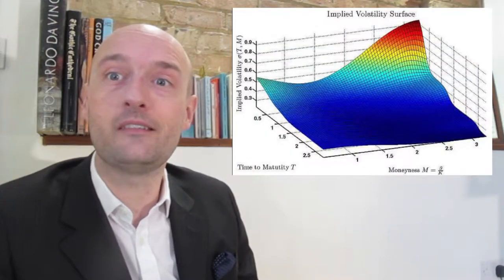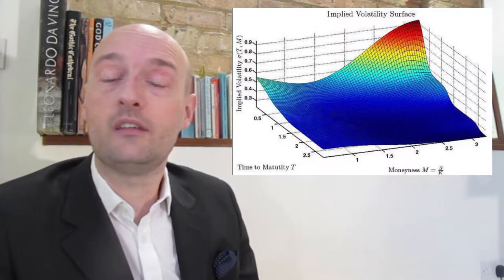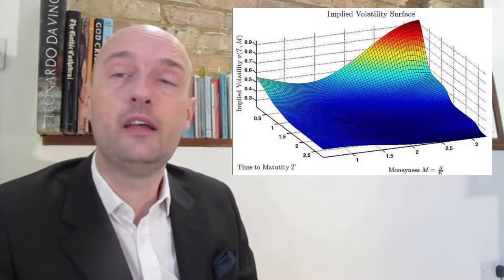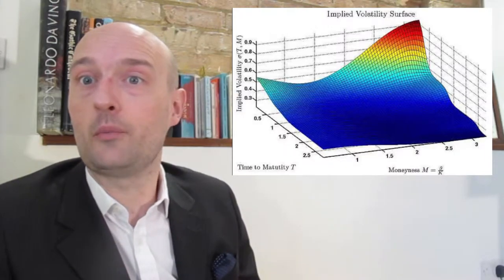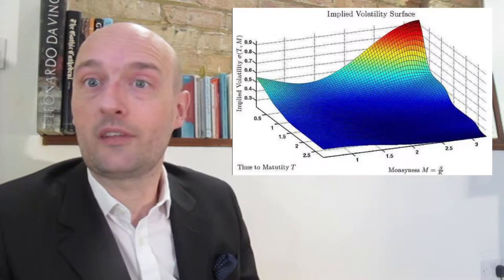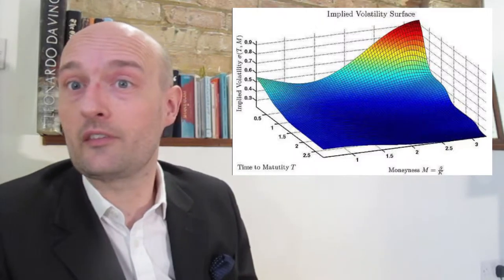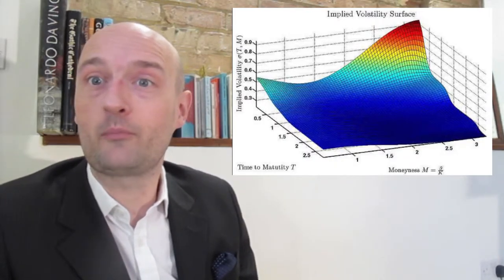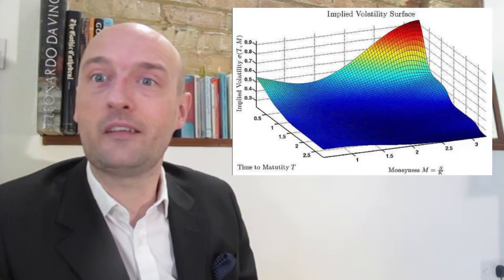The Term Structure of Volatility and the Volatility Surface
Today we will learn about the volatility Surface.

The Volatility Surface Explained
The volatility surface is a three-dimensional plot of stock option implied volatility seen to exist due to discrepancies with how the market prices stock options and what stock option pricing models say that the correct prices should be.

Of all the variables used in the Black-Scholes model, the only one that is not known with certainty is volatility. At the time of pricing, all of the other variables are clear and known, but volatility must be an estimate. The volatility surface is a three-dimensional plot where the x-axis is the time to maturity, the z-axis is the strike price, and the y-axis is the implied volatility.

The volatility surface is made up of the volatility smile and the term structure of option volatility.

The volatility surface trading